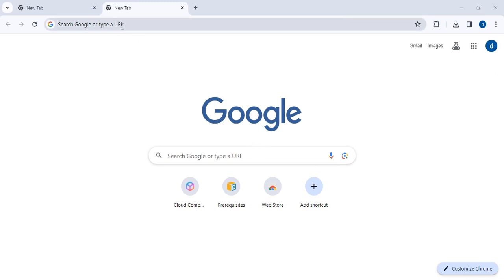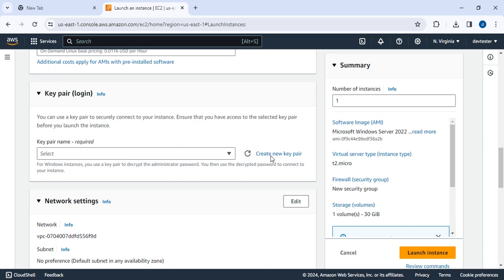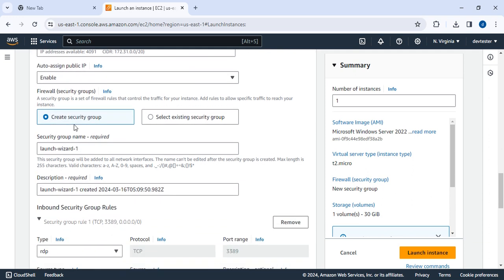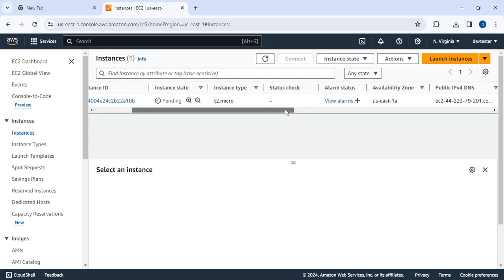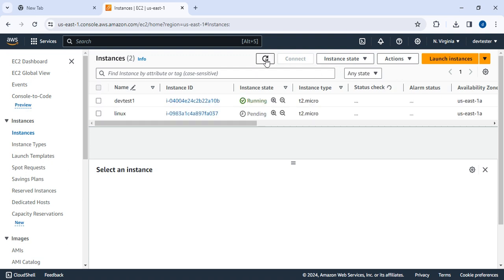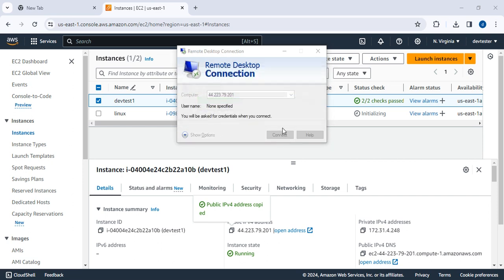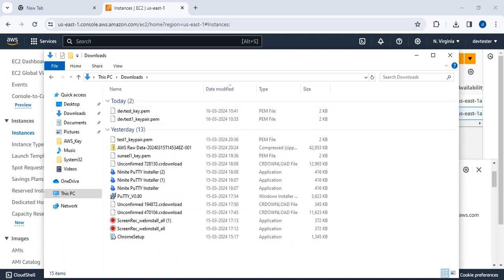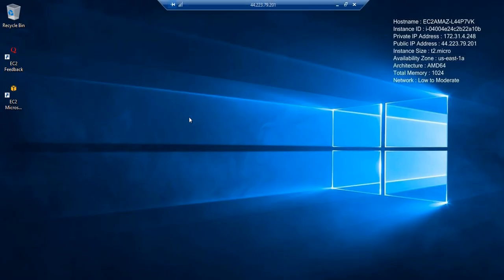AWS Solution Architect | Creation of Windows server | Creation of Linux EC2 Instance | Session 9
Welcome to this AWS Solutions Architect session on Creating Windows and Linux EC2 Instances! In this video, we’ll guide you step-by-step through the process of launching both Windows and Linux EC2 instances in AWS. This session will help you understand how to set up and configure instances for different operating systems, providing you with the foundation to deploy applications and services in the cloud.

In this video, you will learn:

How to create a Windows EC2 instance on AWS, configure security groups, and set up remote desktop access
The steps to launch a Linux EC2 instance, including SSH access and configuring security settings
Differences between Windows and Linux EC2 instances in terms of configuration and management
How to configure instance settings like storage, networking, and IAM roles
Best practices for optimizing and managing both Windows and Linux instances in AWS
By the end of this session, you'll be confident in launching both Windows and Linux EC2 instances and have the skills to work with these two popular operating systems in AWS.